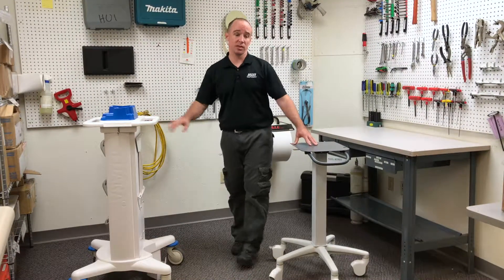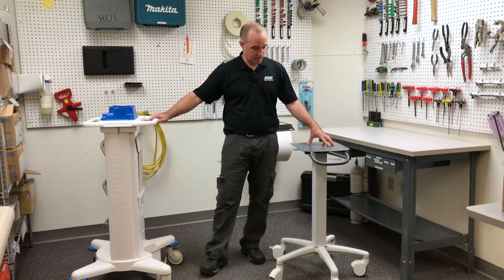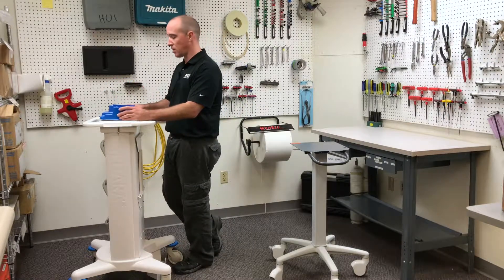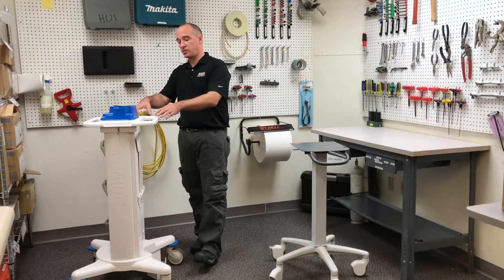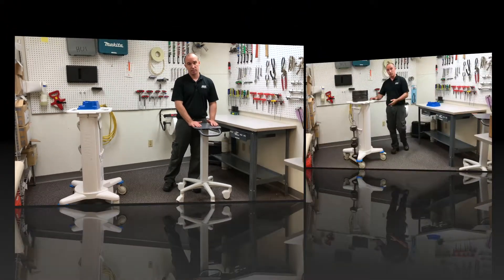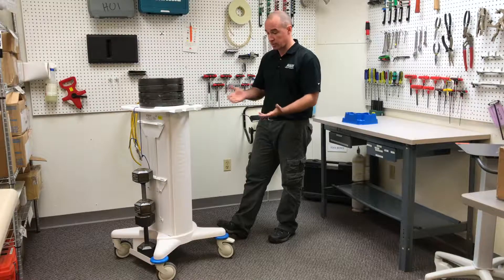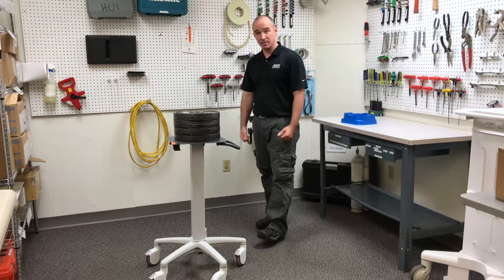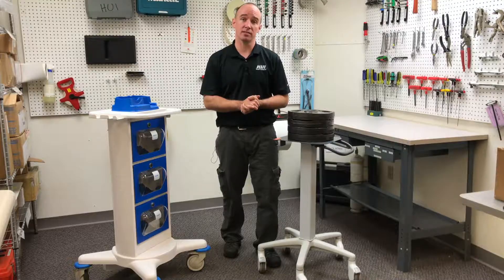Tensile Safety Factor - IEC 60601 Testing for Custom Medical Carts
HUI Manufacturing is an ISO-Certified manufacturer based in Kiel, Wisconsin USA. We specialize in the design, engineering, and production of custom medical carts.

Learn about the mechanics of IEC 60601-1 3rd Edition tests for your custom medical cart with the help of HUI Applications Engineer, Mark Collins. In this video, we'll cover clause 9.8.2 Tensile Safety Factor.

Please note that HUI Manufacturing cannot grant IEC 60601-1 certification, but because of our intimate understanding of the testing process, we have the ability to design and manufacture to IEC 60601-1 standards and test your product as needed, so our customers can confidently submit their custom medical cart to a lab for testing.